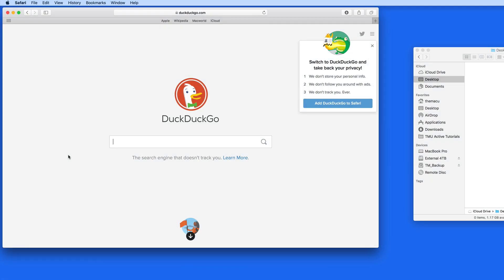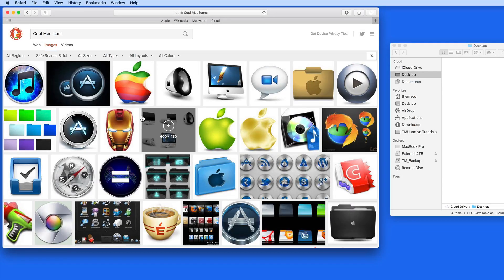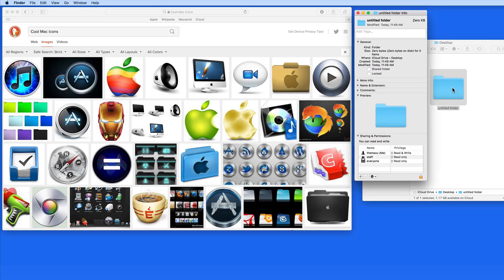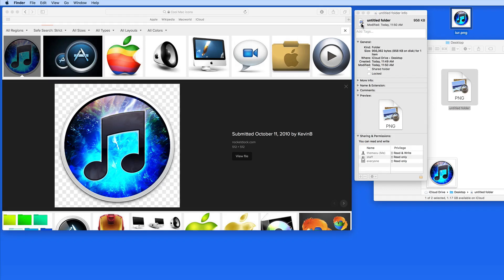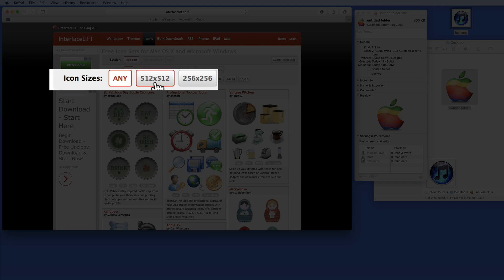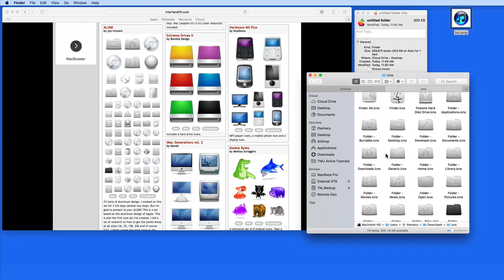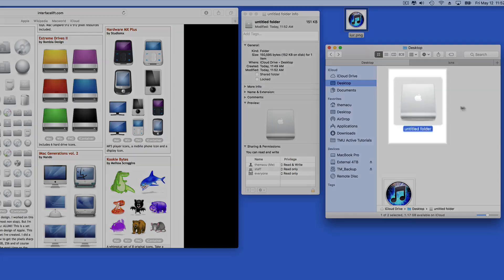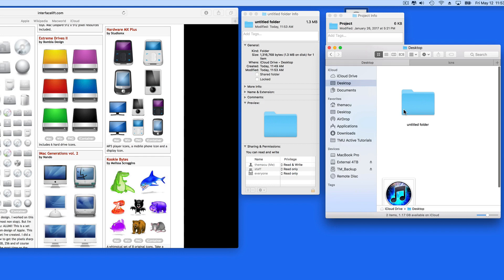Mac Tutorial: How to change or edit icons for Apps, Drives, Folders & Files on your Mac!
In this free lesson from TheMacU.com see how to quickly replace the icon for an App, Folder, Drive or File! Learn much more abut using your Mac, iPad & iPhone